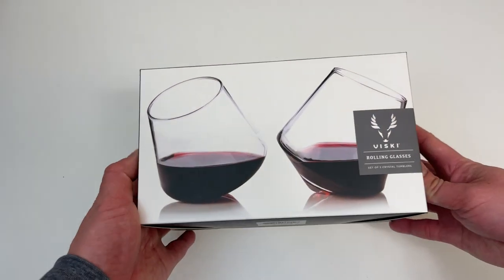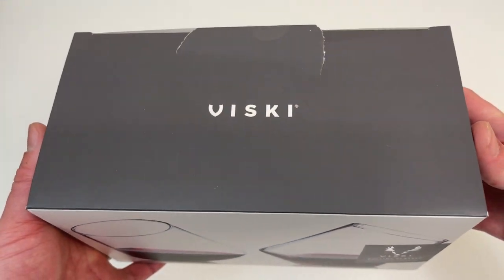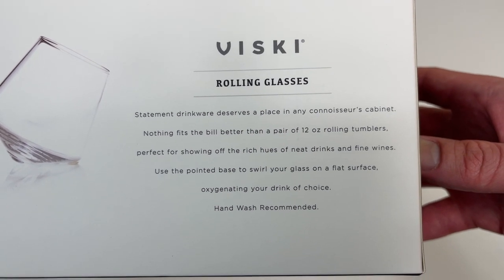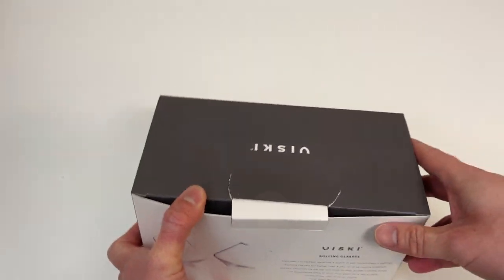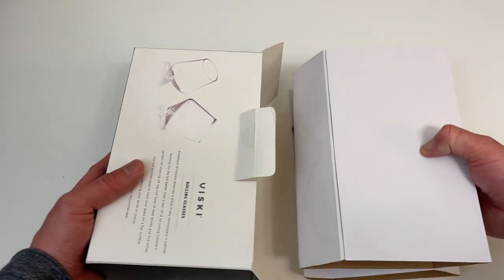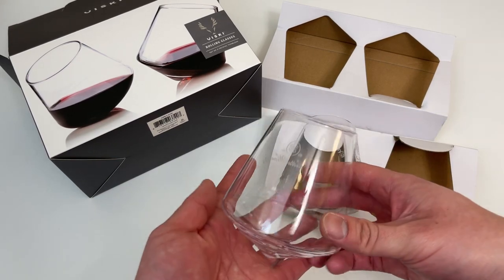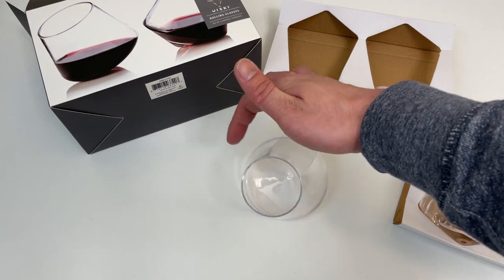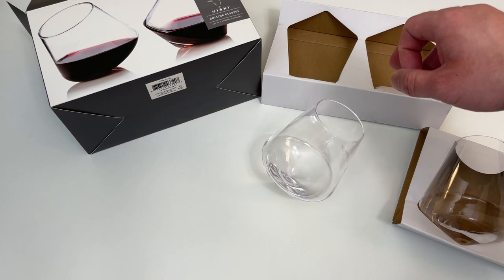Viski Rolling Crystal Wine Glasses Unboxing!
Unboxing Viski Rolling Crystal Wine Glasses Set of 2, No-Lead Premium Crystal Clear Glass, Modern Stemless, Wine Glass Gift Set, 12oz. Enjoy!